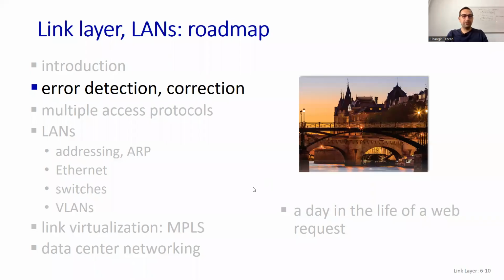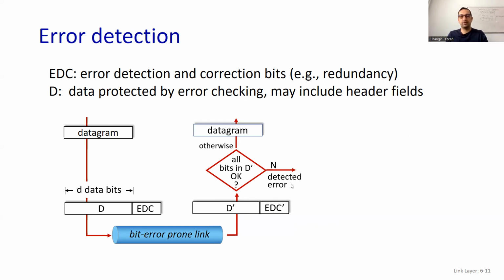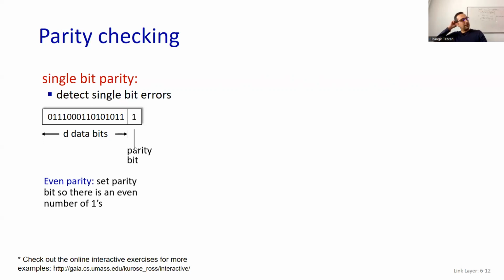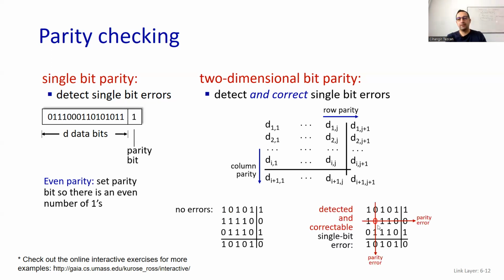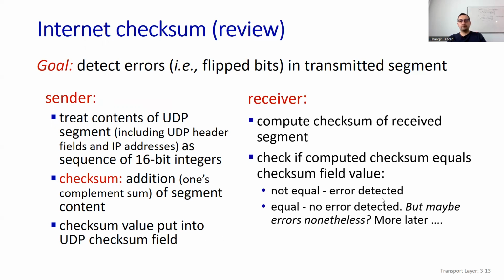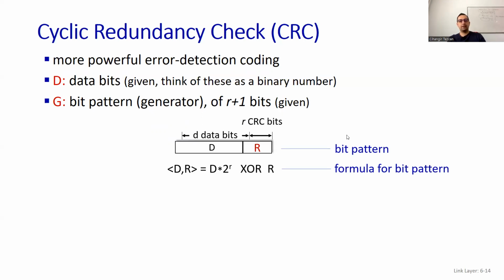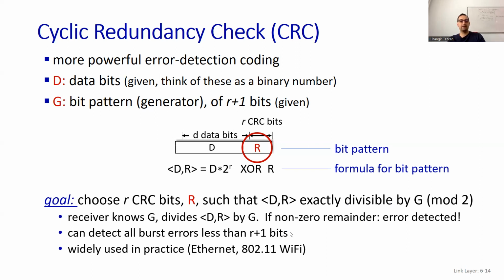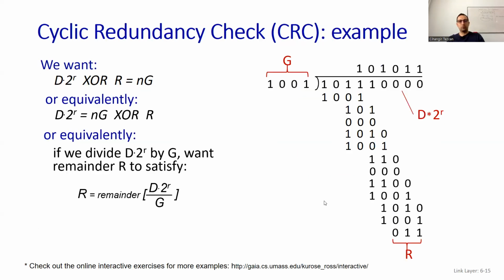CRC Cyclic Redundancy Check